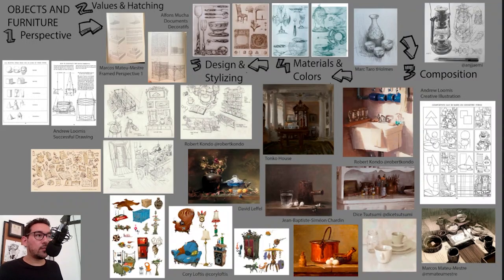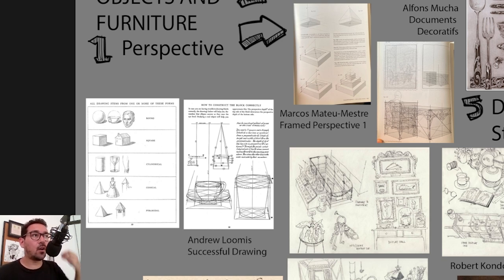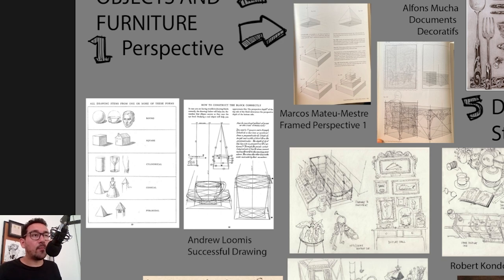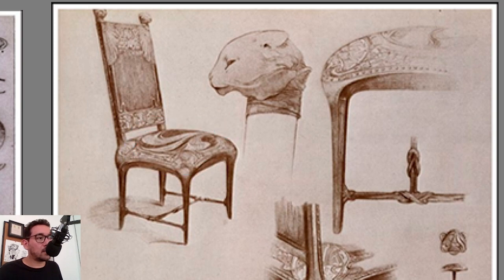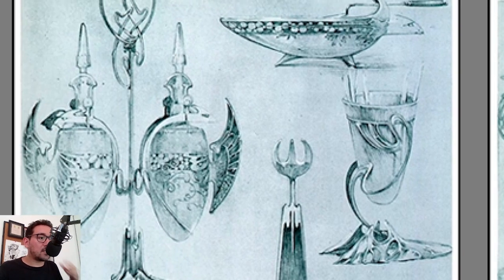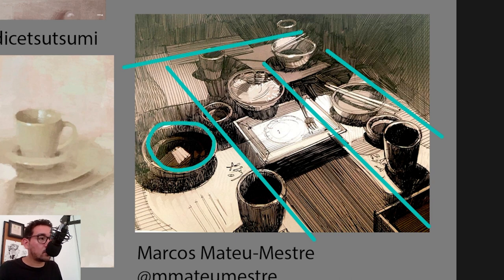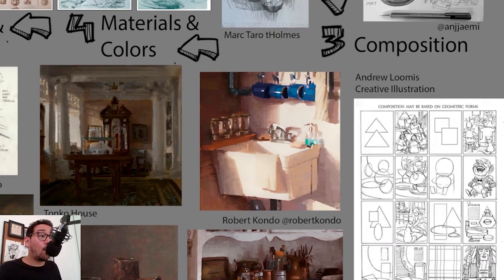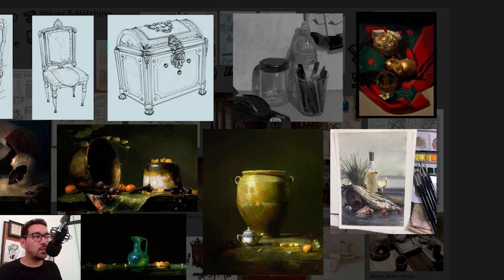DRAW/PAINT OBJECTS and FURNITURE to Get Better at Perspective, Hatching, Composition, and Materials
Perspective
Andrew Loomis - Successful Drawing
Marcos Mateu-Mestre - Framed Perspective Vol. 1: Technical Perspective and Visual Storytelling

Marcos Mateu-Mestre - Framed Drawing Techniques: Mastering Ballpoint Pen, Graphite Pencil, and Digital Tools for Visual Storytelling
Marc Taro Holmes - The Urban Sketcher: Techniques for Seeing and Drawing on Location

Composition
Molly Bang - Picture This: How Pictures
Andrew Loomis - Creative Illustration

Materials & Colors
James Gurney - Color and Light: A Guide for the Realist Painter
Scott Robertson - How to Render: the fundamentals of light, shadow and reflectivity